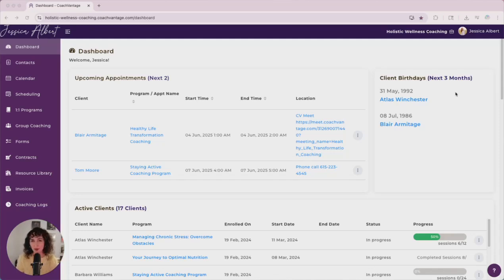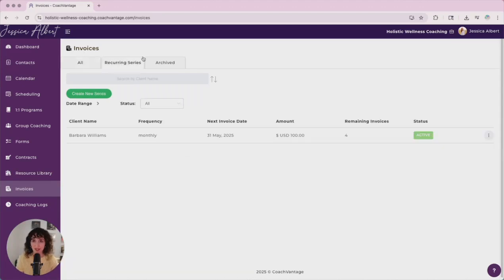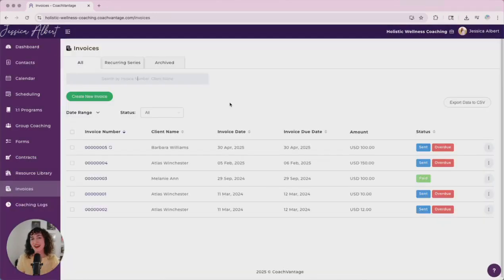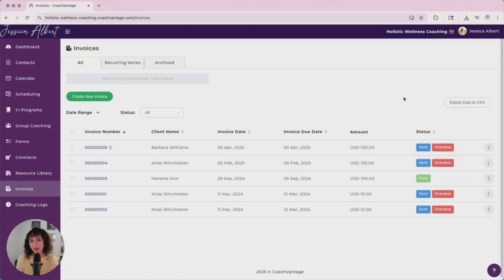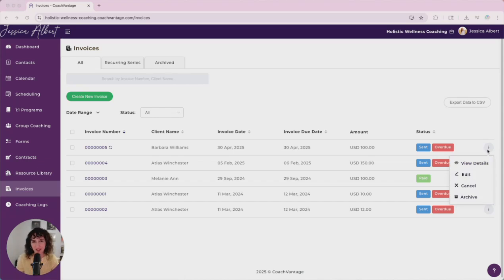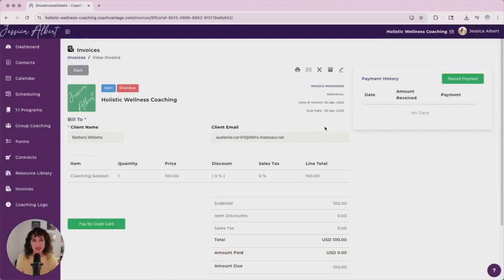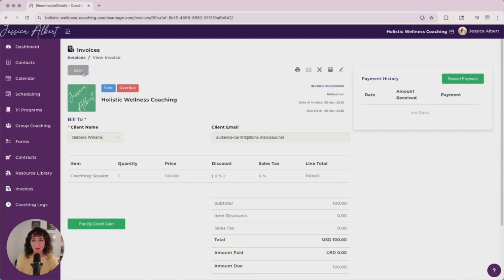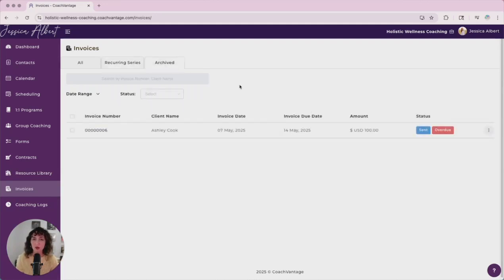Invoices on an Individual Contact Record Page | CoachVantage Tutorials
Explore Invoices on an Individual Contact Record Page in CoachVantage.

0:00 Intro
0:22 Invoices Page
0:39 Create New Invoice
1:00 Look Up Invoices
1:30 Export Data to CSV
1:43 Manage an Invoice
1:57 View Details of an Invoice
2:02 Record Payment Manually
2:42 Recurring Series
3:03 Archived Tab